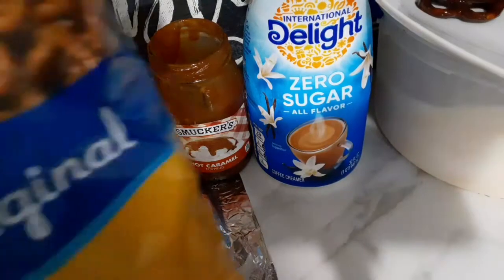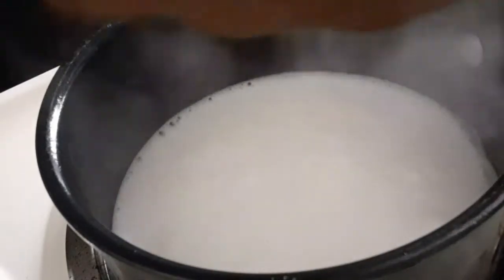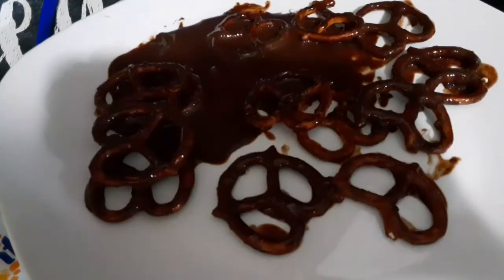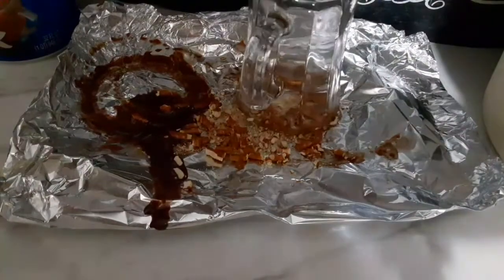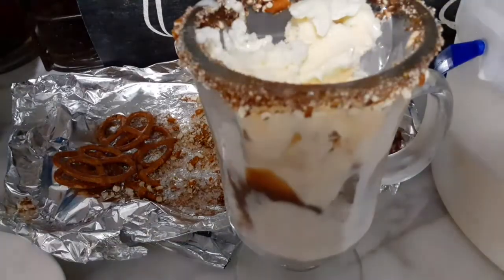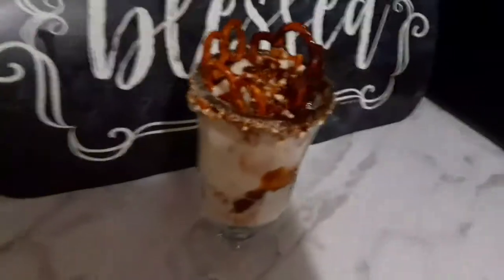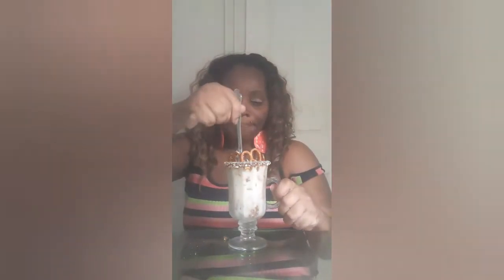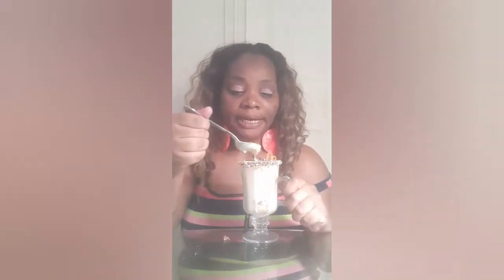Homemade McDonald's Chocolatey Pretzel Mcflurry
Ingredients

french vanilla creamer
pretzels
caramel sauce
chocolate sauce

To make chocolate sauce

dark chocolate chips
water
french vanilla creamer
sugar